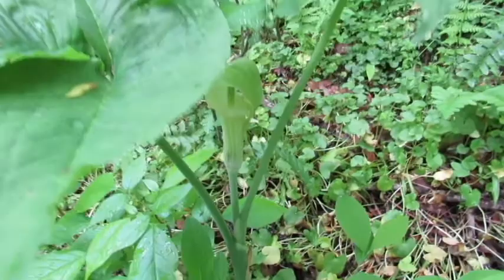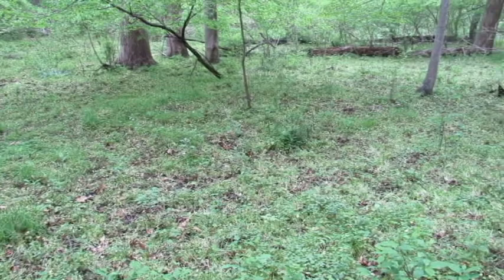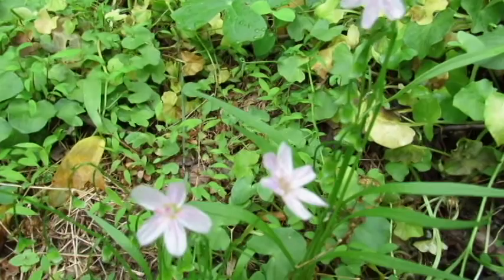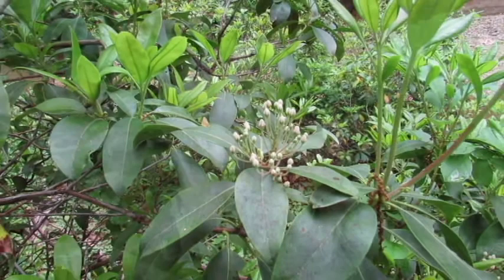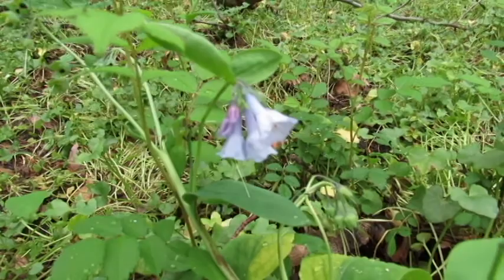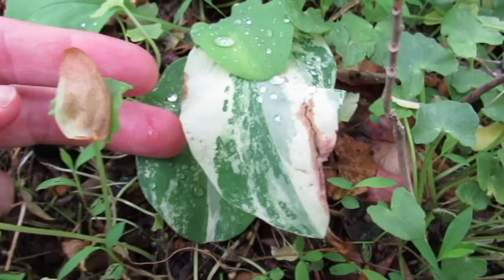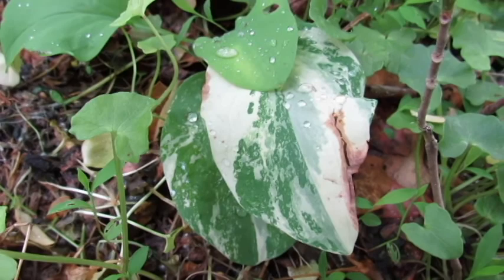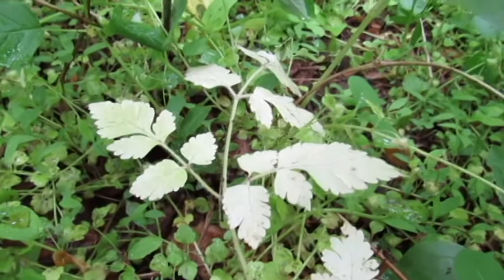Wild Variegated Plant Hunting ~ Ghosts of the Forest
May 4th, 2019: Hunting for wild variegated plants somewhere in Maryland's Piedmont region. A nice marble colored Virginia Bluebell plant and a possible albino...

I mistakenly called the Jack in the Pulpit a "pitcher plant."